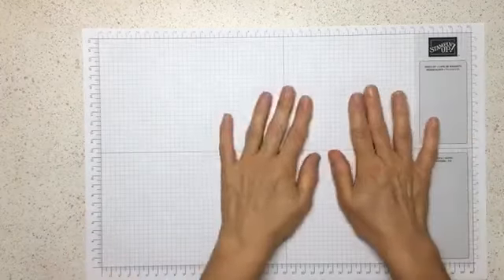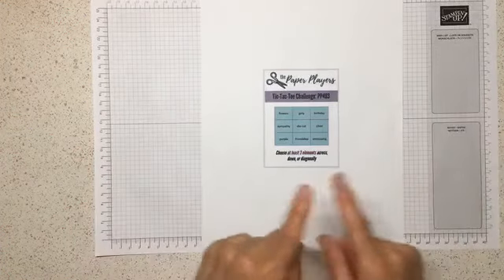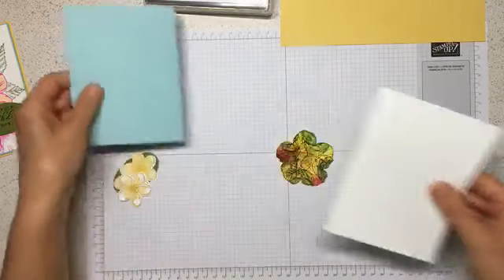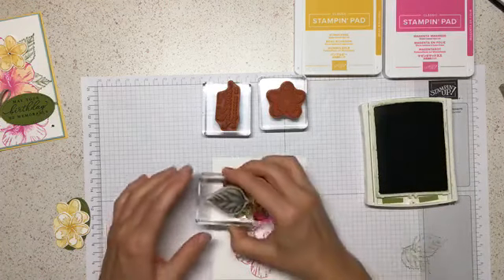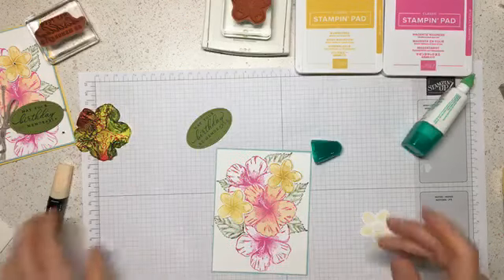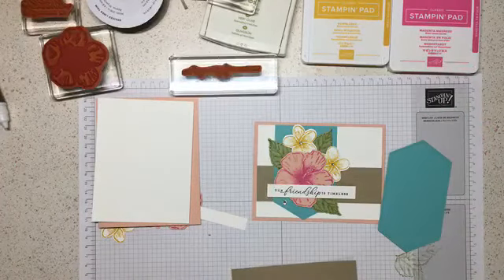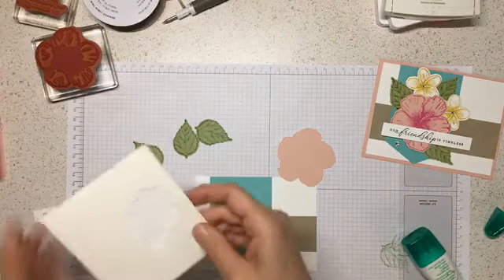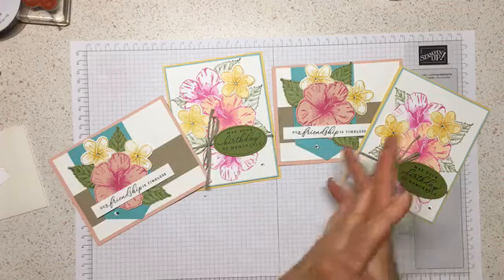Coffee and Cards Weekly Virtual Class August 19, 2020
"Playing Tic-Tac-Toe" with the Timeless Tropical Stamp Set #151497
In The Tropics Dies #151495
Stamparatus #146276
Masking Technique